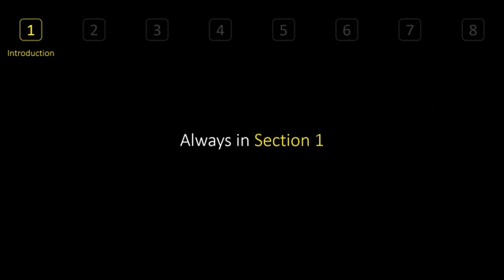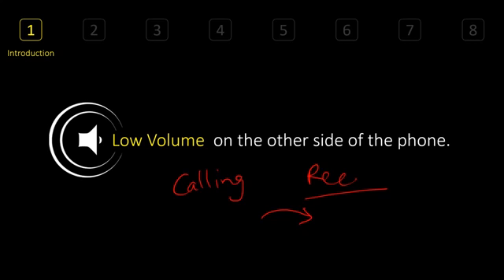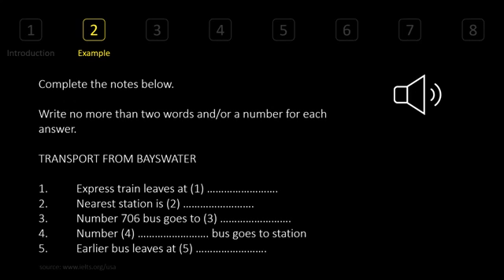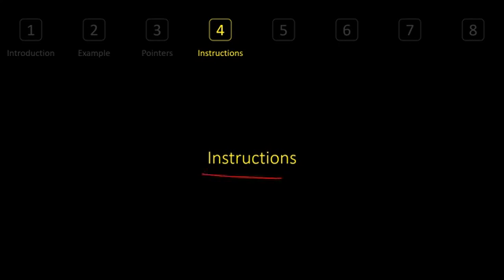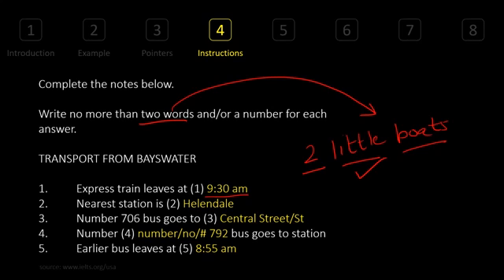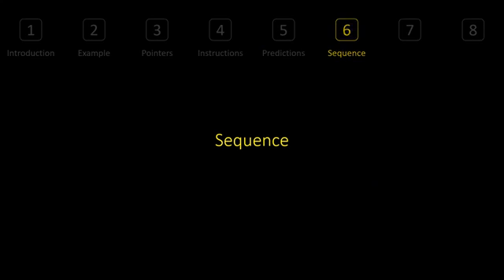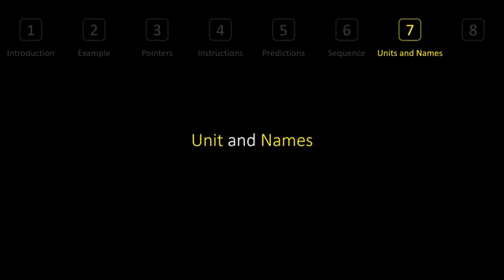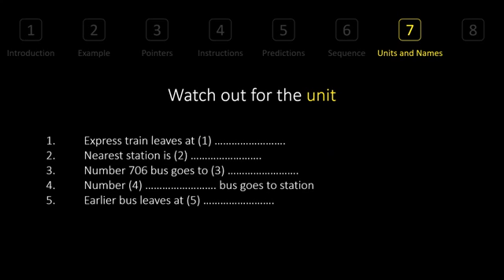english introduction,speaking,essay listening writing reading practise